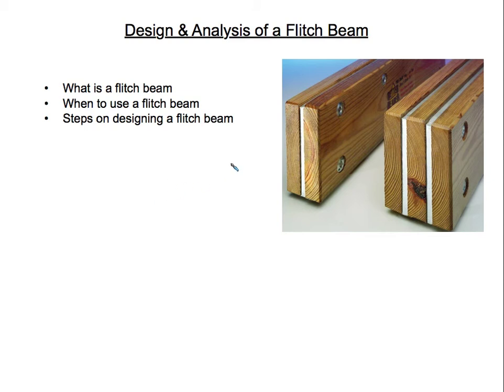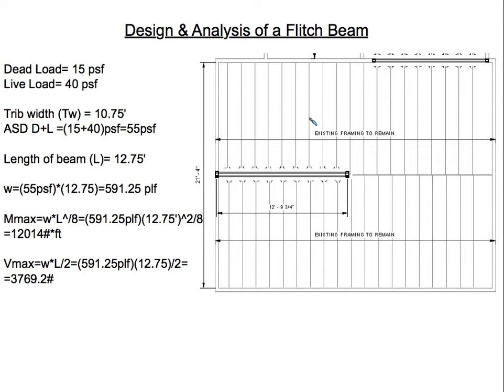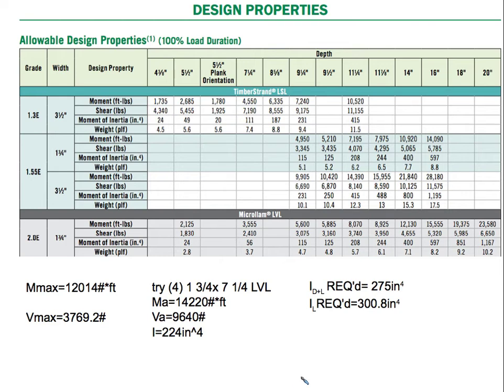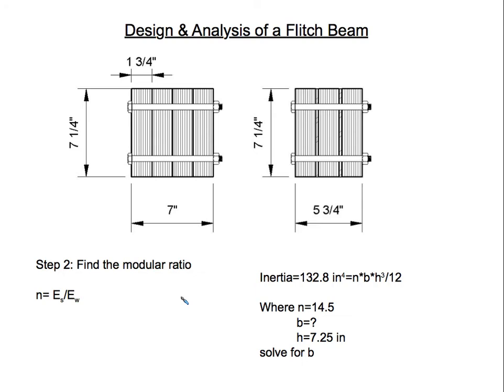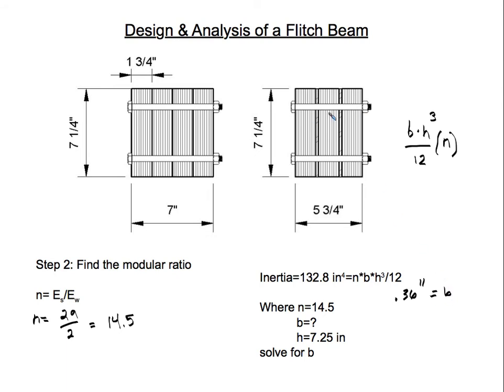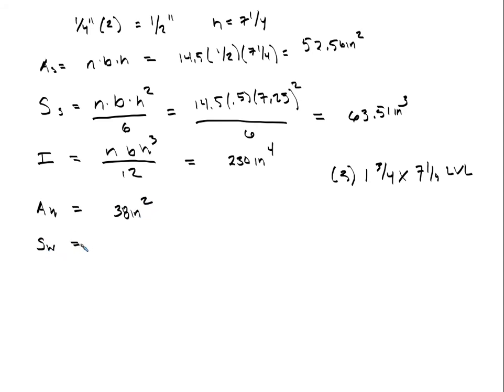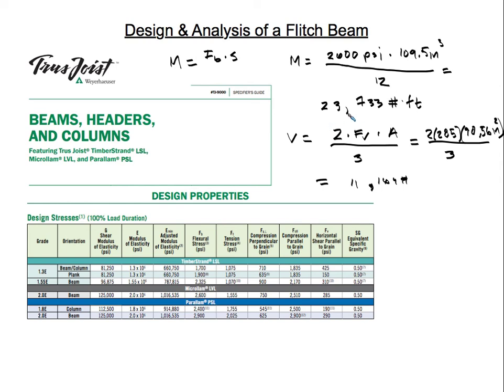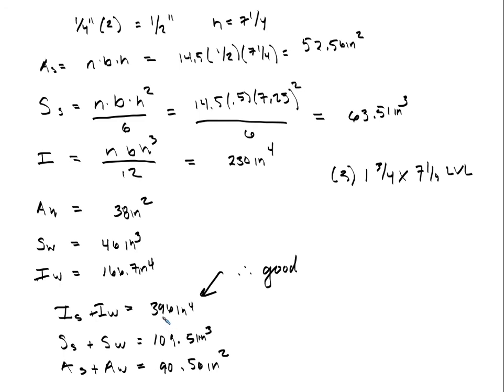Flitch Beam - Design example of flitch beam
In this video we have to design for a flitch beam due to depth limitation of the supporting new beam.